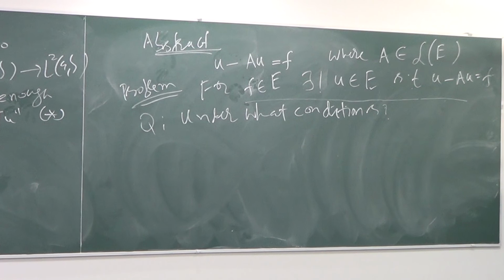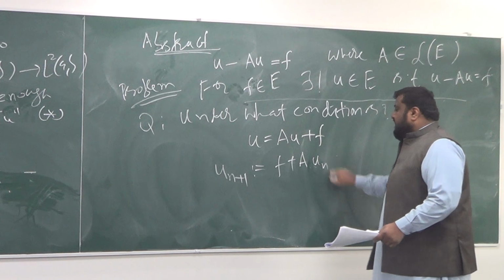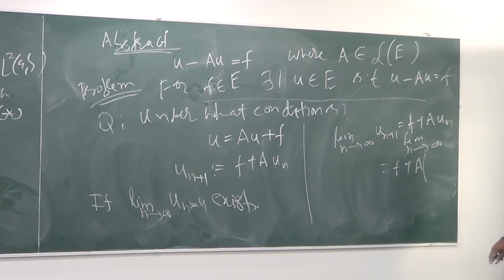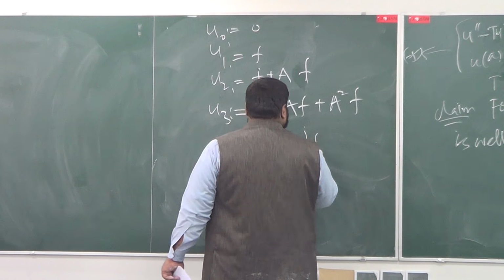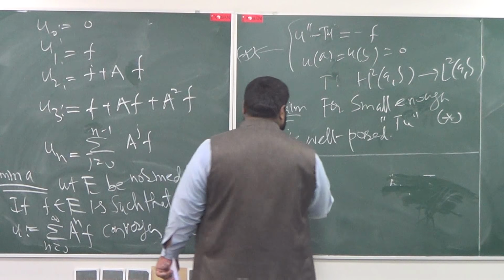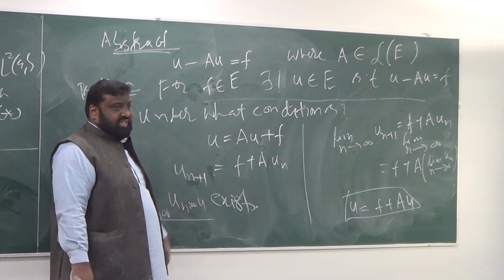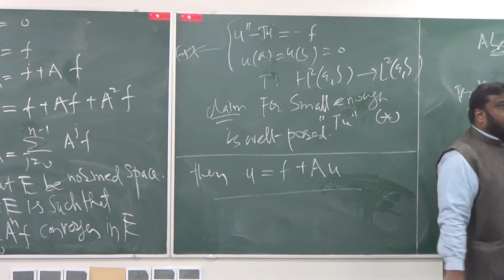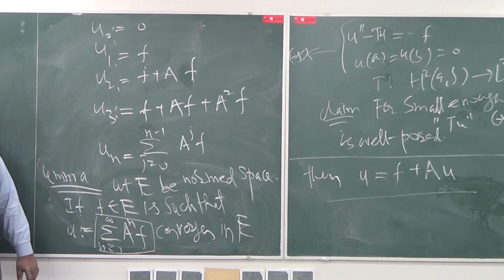Lecture 16 Part 4: A sufficient condition for well-posed ness of an abstract problem